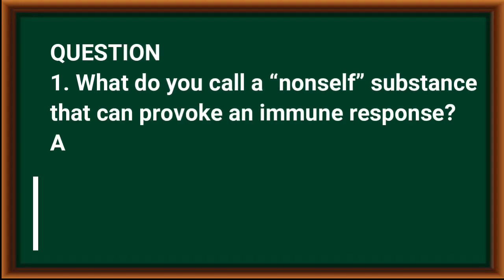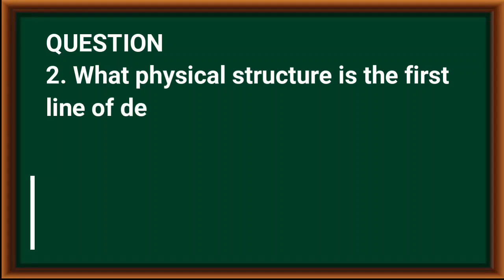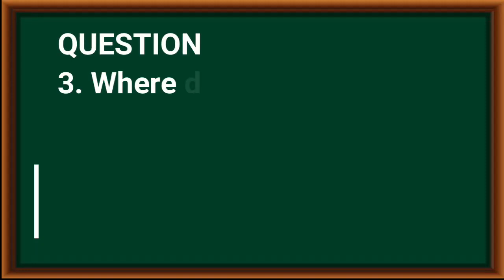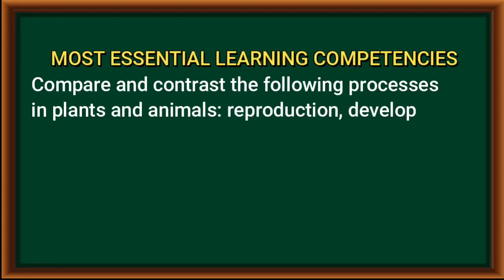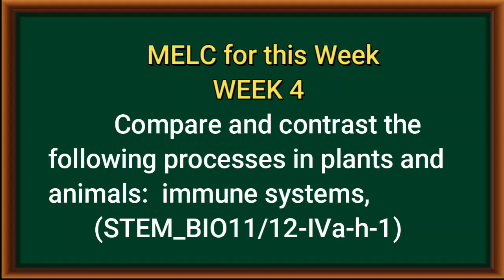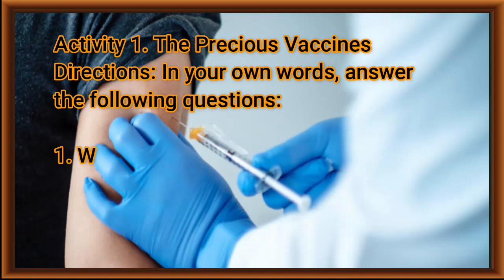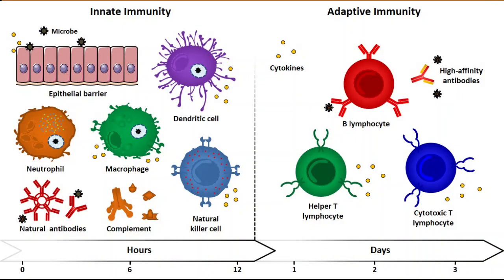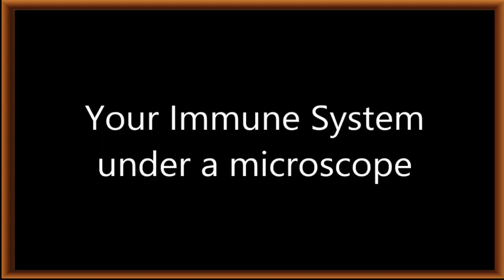General Biology 2 Quarter 4 Week 4